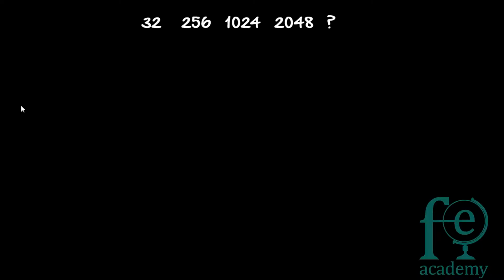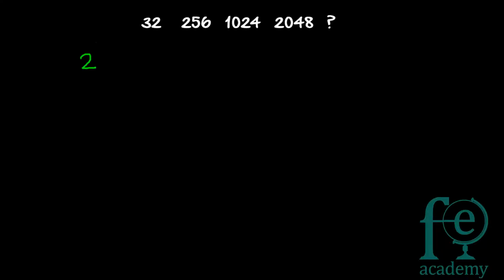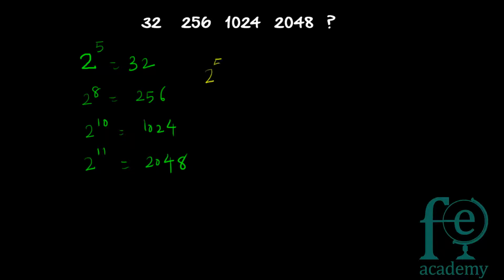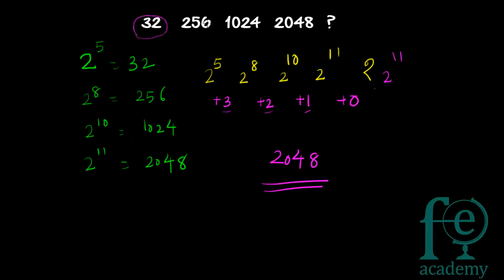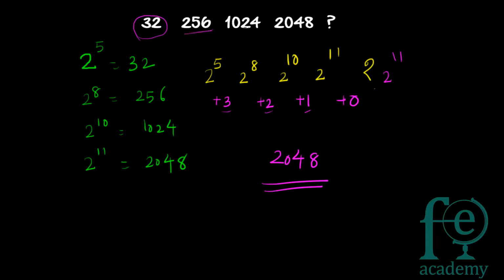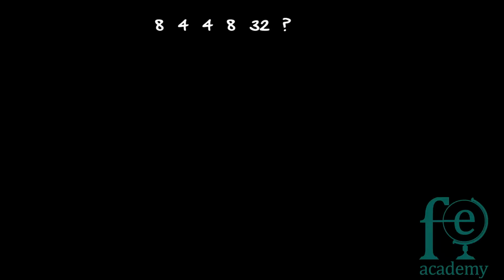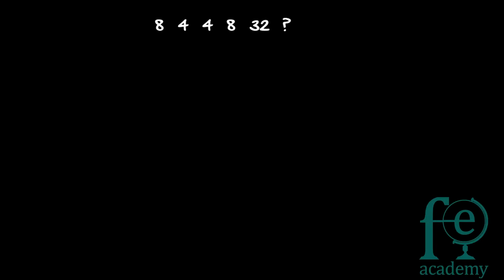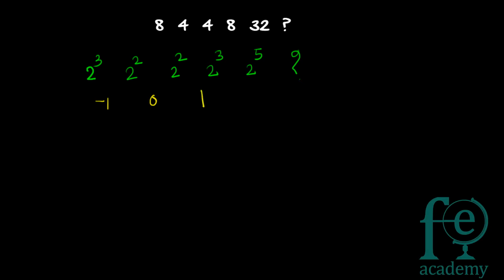Number Series | Powers of 2 | Aptitude Tricks & Shortcuts